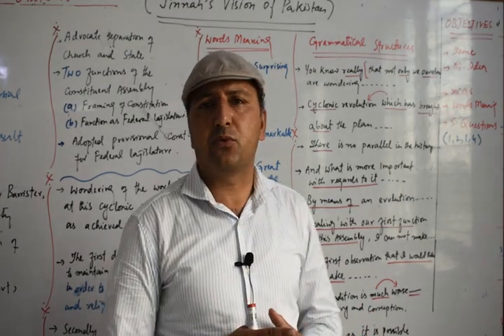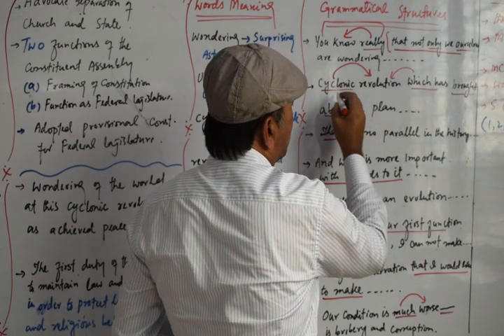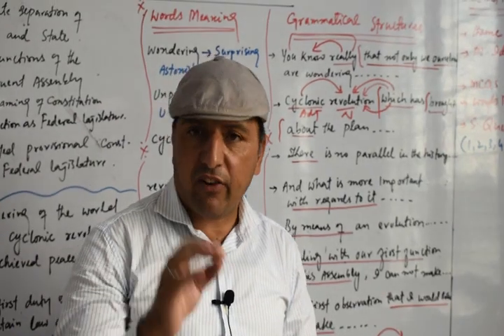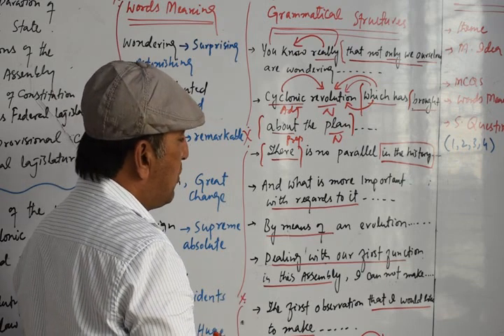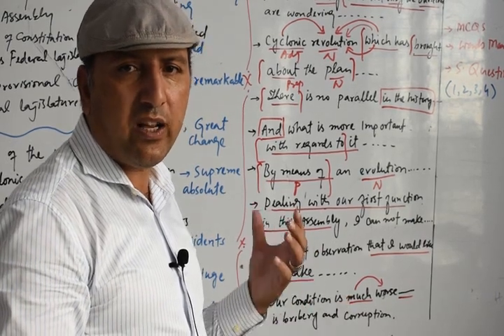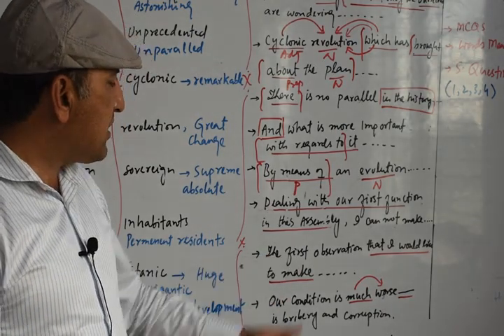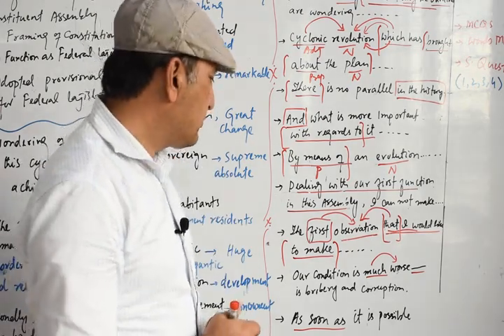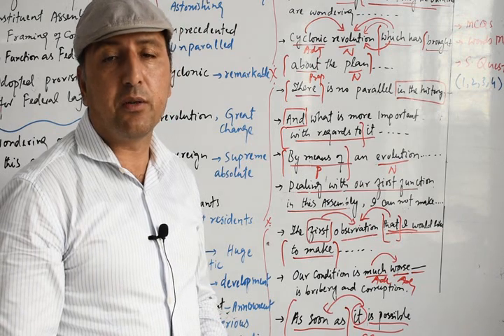English XII Lecture # 6 (Topic jinnah vision of Pakistan) Part-B